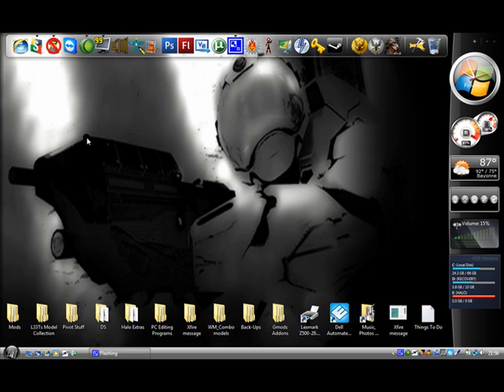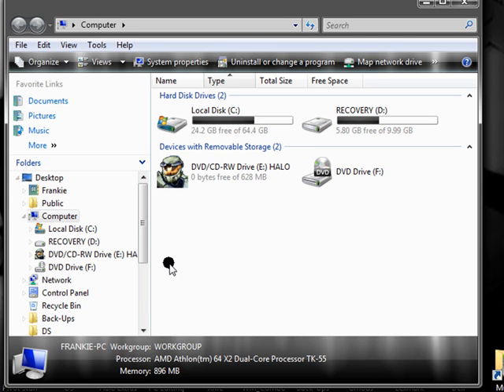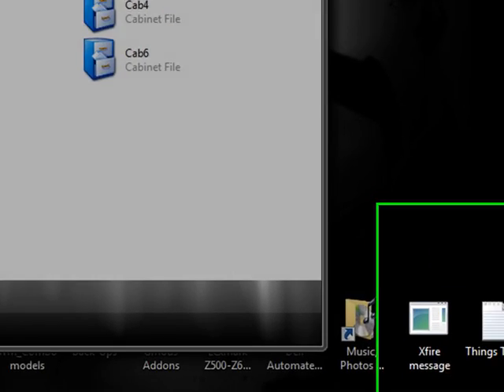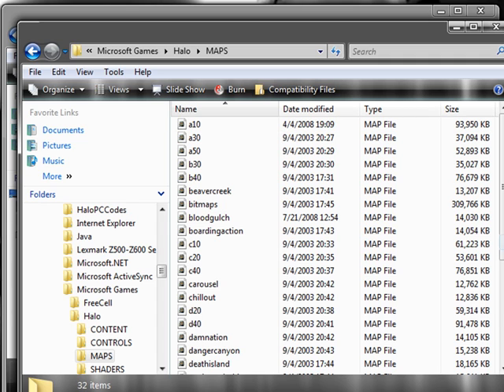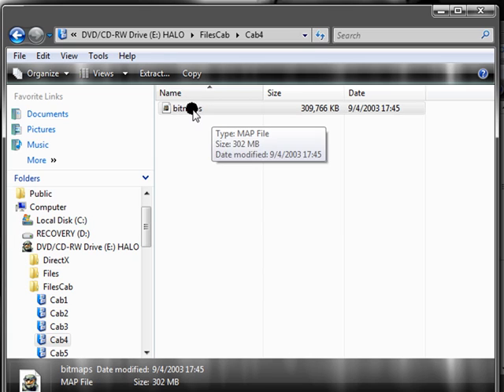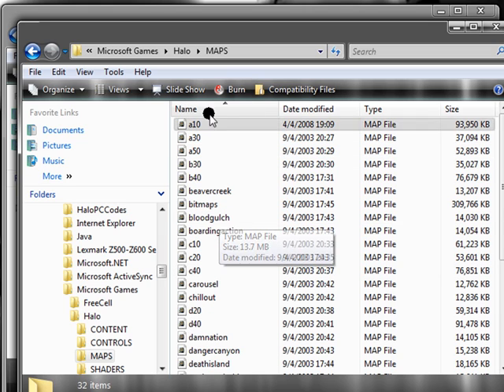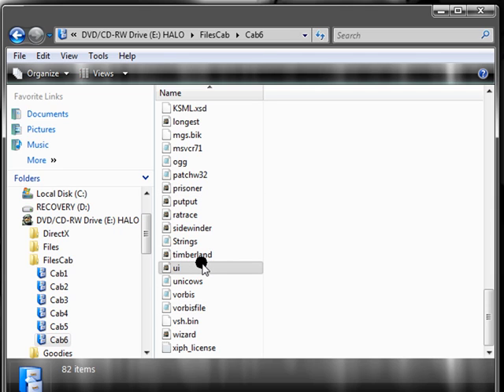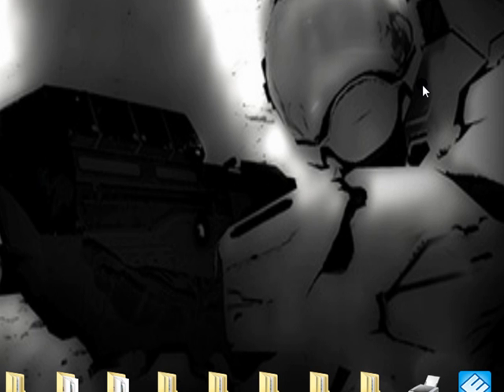How To Get The Origanal Halo Map Back (No Back-up Required)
this is the REAL way you r supoosed to get your stuff back if u screw something up
microsoft always has something with ALL the back-ups you will need and this is how to get them